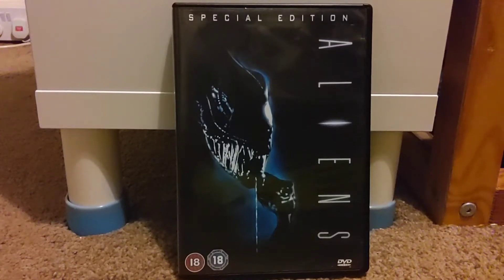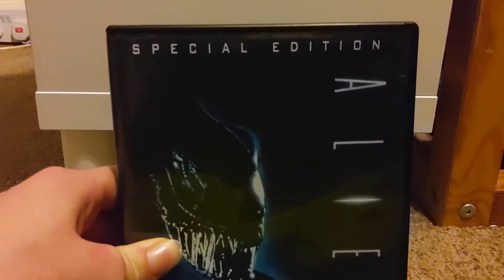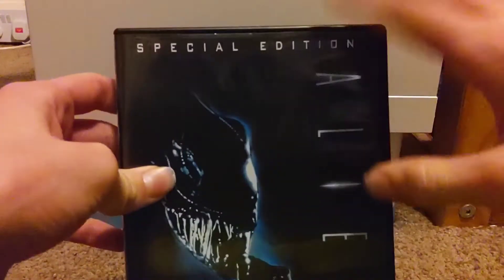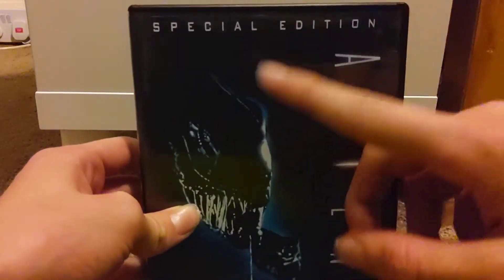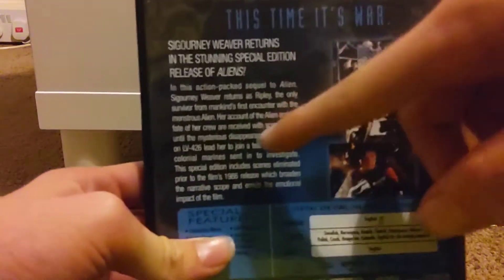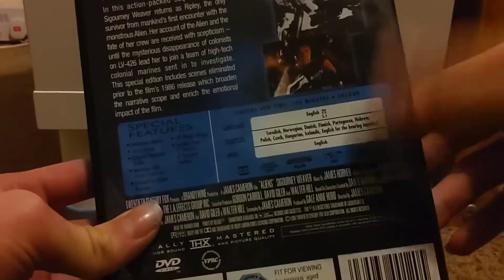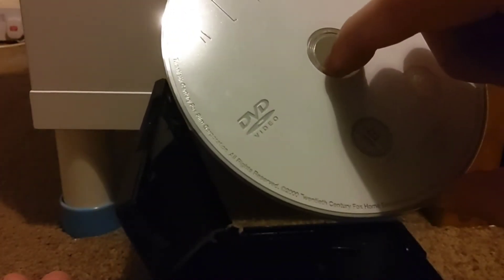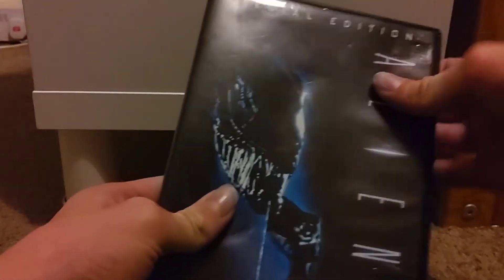Aliens (Special Edition) DVD Review! (UK)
Get one for yourself! (Amazon UK)